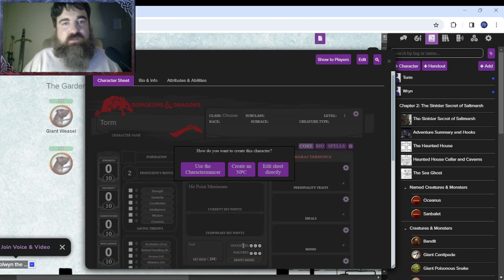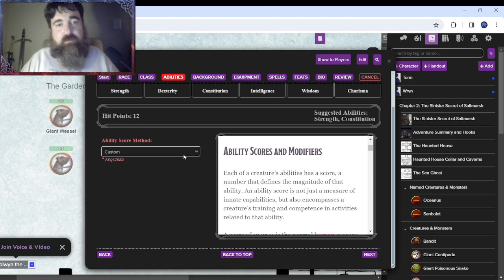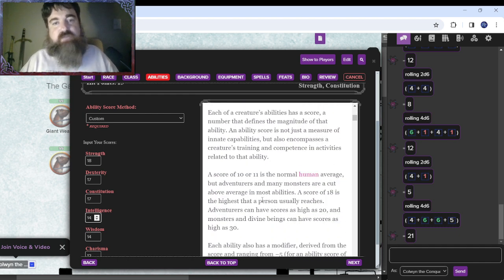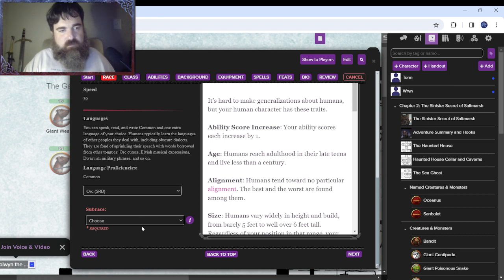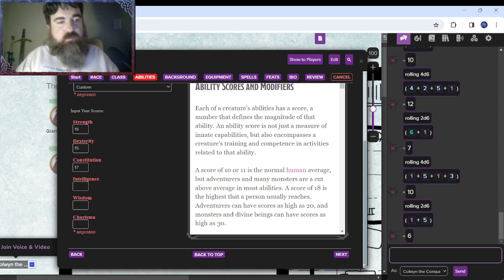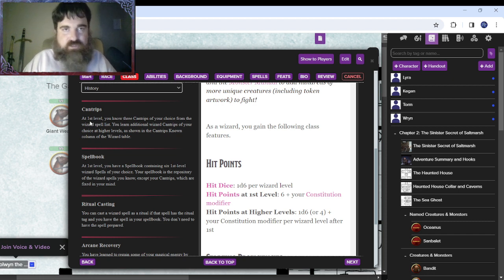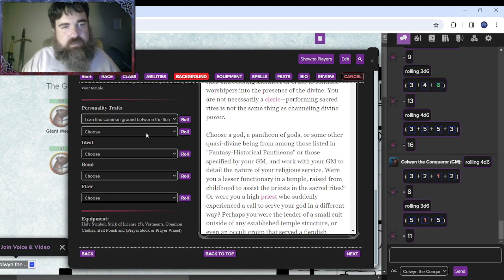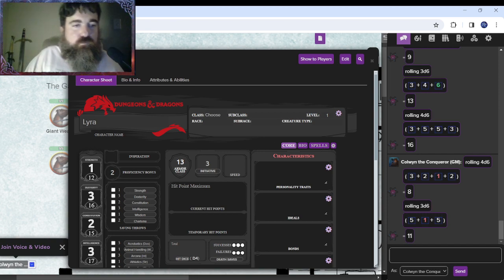How to build some LEGENDARY characters in D&D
Look for the stream(s) and video(s) soon!